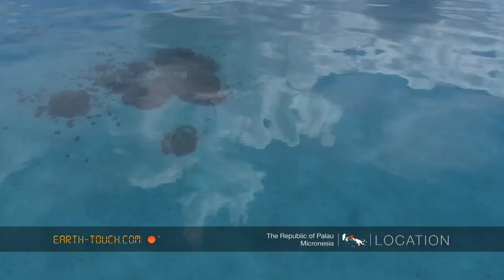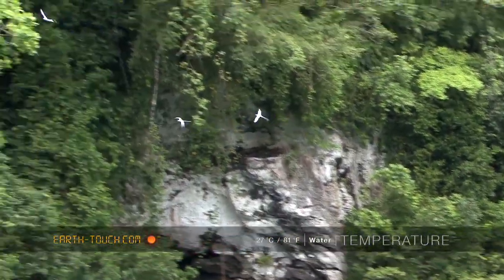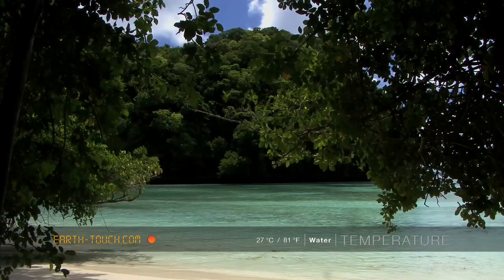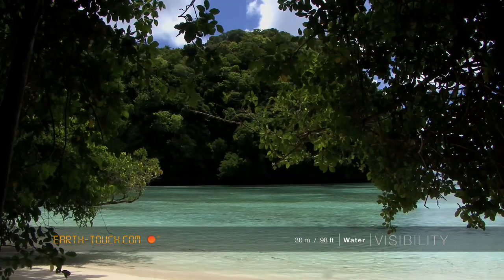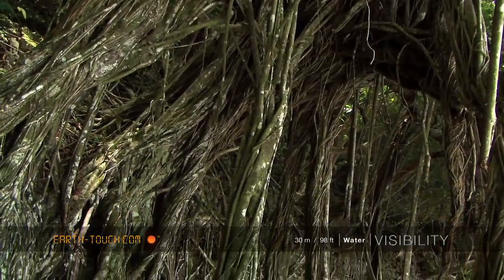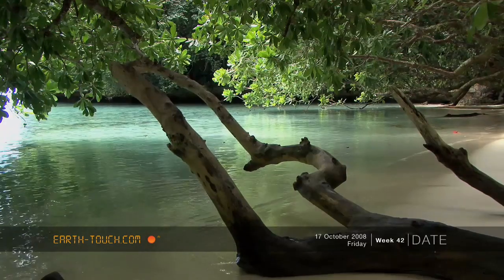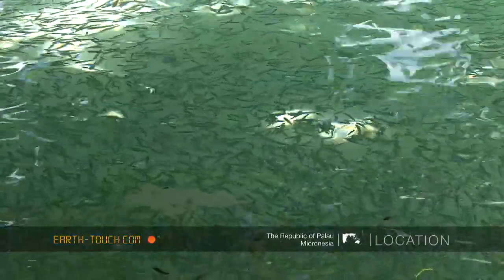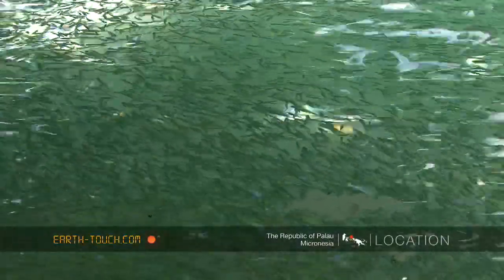Nature's paradise: A marine wonderland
The Earth-Touch spends a day exploring one of the most pristine environments on earth - the small and beautiful islands scattered around Palau in the Pacific Ocean. Sheltered marine basins between the islands are full of crystal-clear blue water & serve as nurseries for small fish. They also provide a home for many other marine animals, including blacktip sharks.